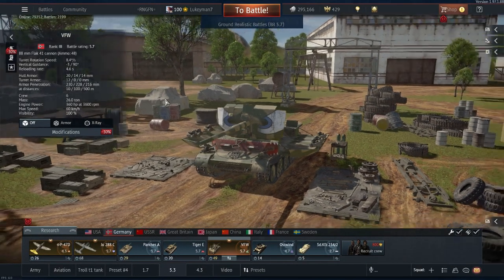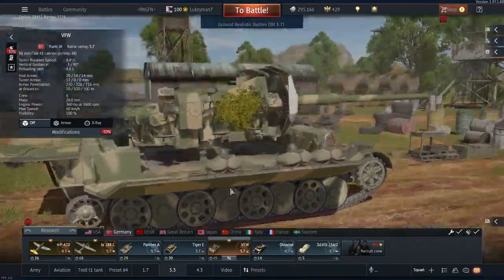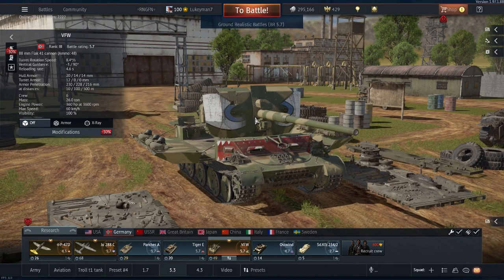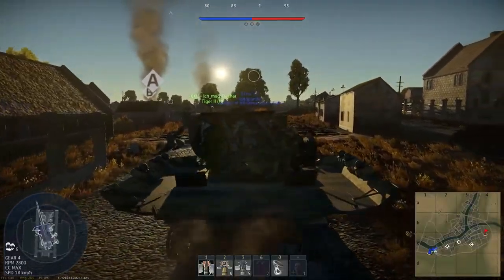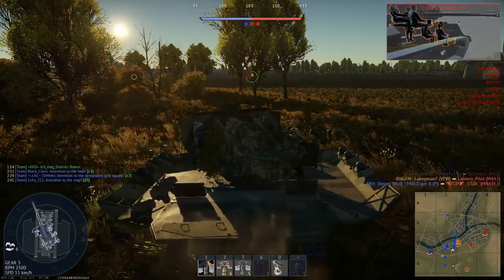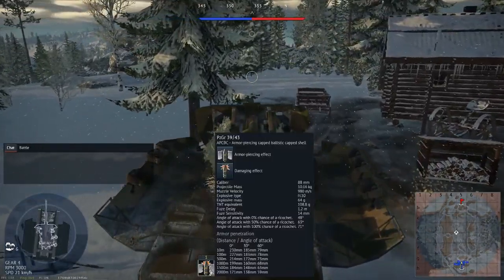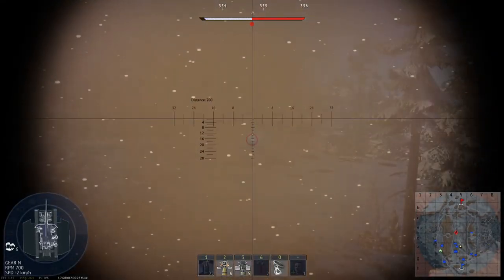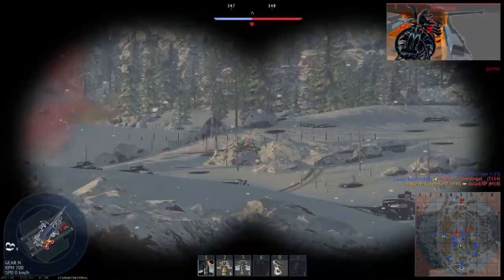Death Toaster! - War Thunder VFW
Dont worry this toaster wont kill you if you shove a fork in it

Streams Usally Start at 6am UCT +10 or 4am (Washington time)

New to war thunder? use this invite link to get free in game stuff!